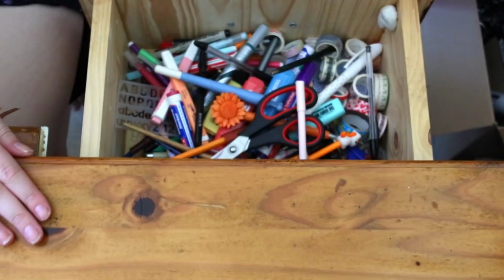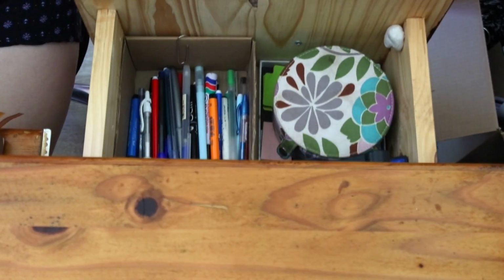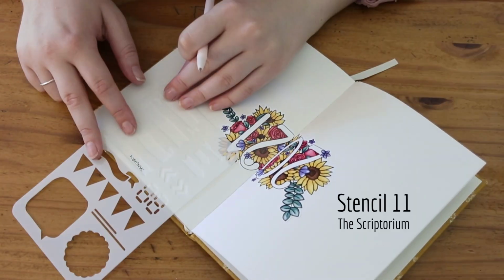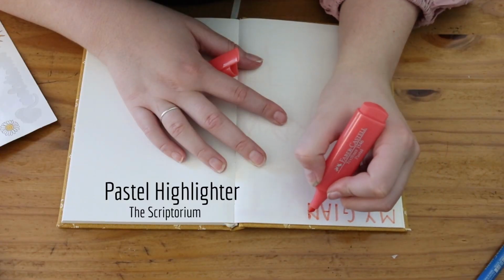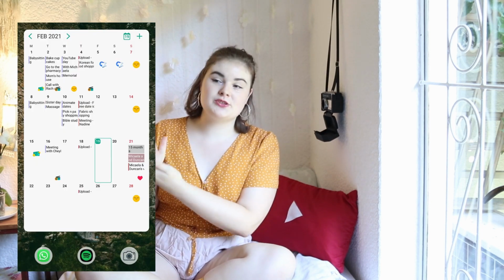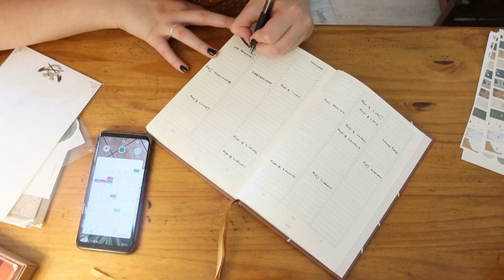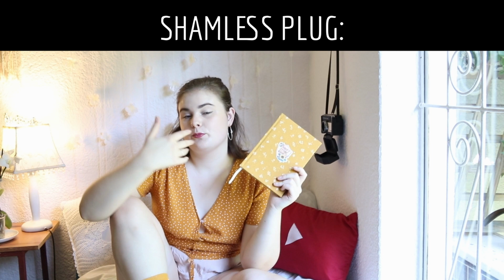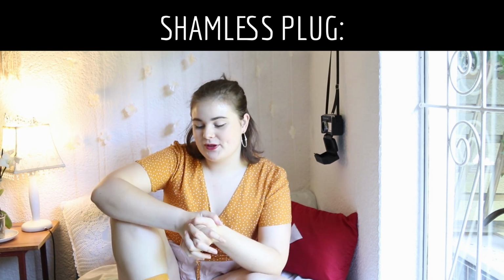Organization Tips and Tricks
These are 7 Tips & Tricks on how to organise your life, and other stuff.

Thank you The Scriptorium 🌹🥰🖍📕

Hi I’m Cheylin Rose and this is my YouTube channel. And I kinda just film whatever is going on in my life; travel, boyfriend stuff, room makeovers and whatever else I’m in the mood for.

What would you like to see me do? K bye 🌹